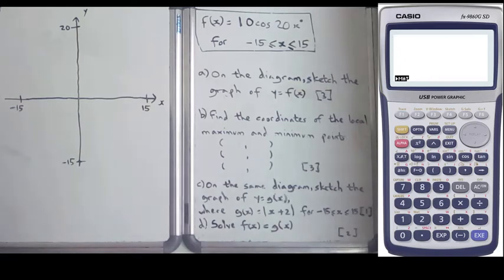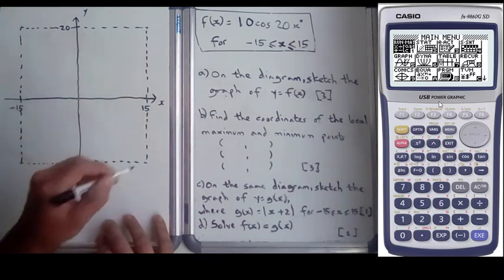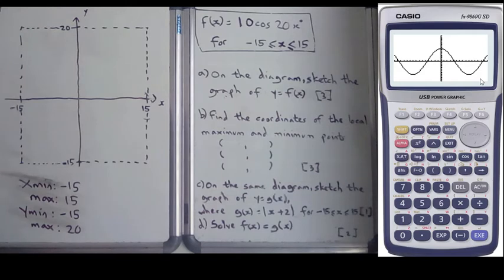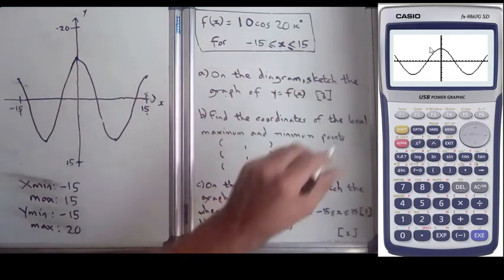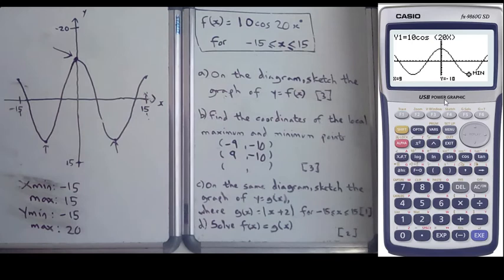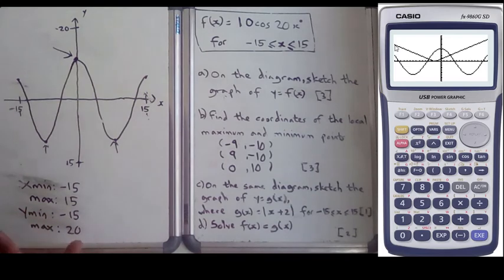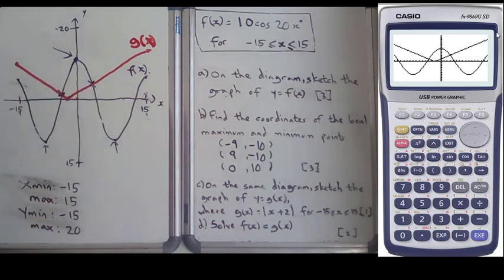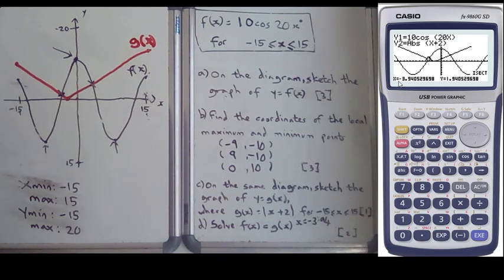IGCSE Graphing Question Max / Min Casio fx-9860G SD